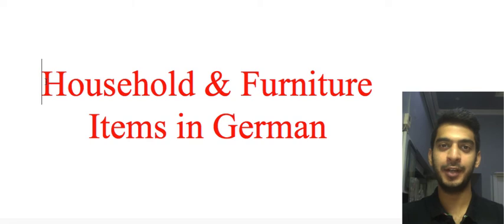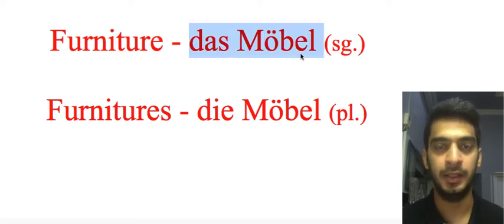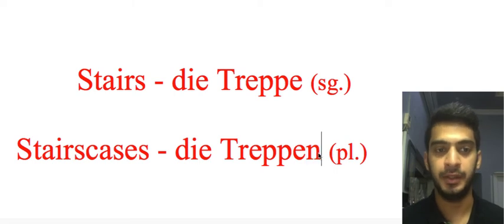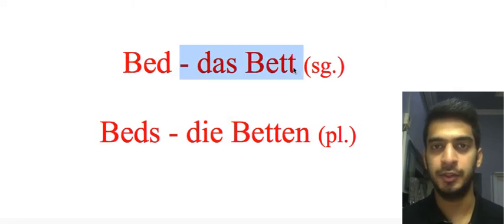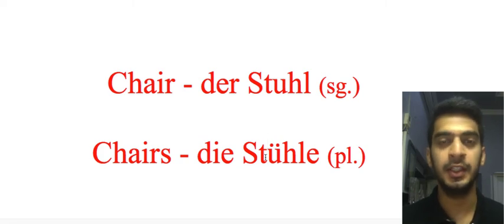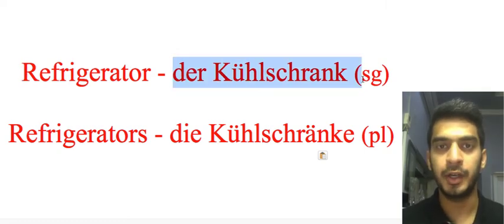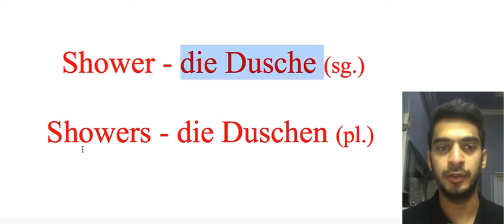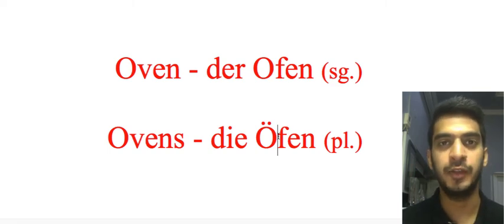Learn German for Beginners | Furniture Names | Household Items | Möbel | German Vocabulary | A1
Learn German for Beginners | Furniture Names | Household Items in German | Möbel | German Vocabulary | A1 Level

Welcome to Siddhant Miglani's virtual teaching channel 'German with Siddhant'.

About this Video: In this lesson, I have translated more than 50  types of Household and Furniture items from German to English and vice versa, followed by step by step pronunciation of every word. I have explained these Household and Furniture items both in singular and plural forms.

 Queries solved:
1. How to Pronounce Household and Furniture items in German language ?

 2. How to Translate Household and Furniture items from German to English and vice versa. ?

3. How to learn Articles for Household and Furniture items in German ?

4. How to write Household and Furniture items both in Singular and Plural Forms ?

 5. How to understand endings like "e" or "en" in Plural Forms ?

My Profile: I am an educator by profession, and no this is not my side job. Teaching IS my real job. I teach German to anyone and everyone. Through this channel, I am only widening my reach. I will upload lessons not just on German tutorials, but also about its culture. Come, let's take this journey together on a bumpy and adventurous 'German with Siddhant'.